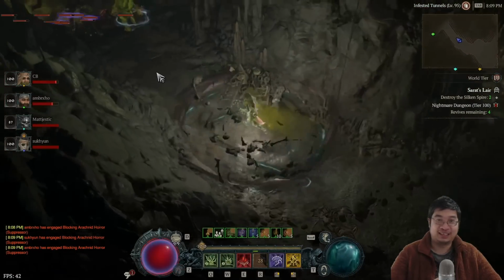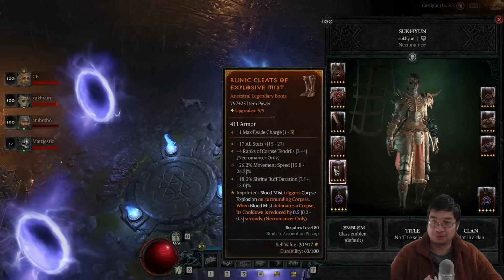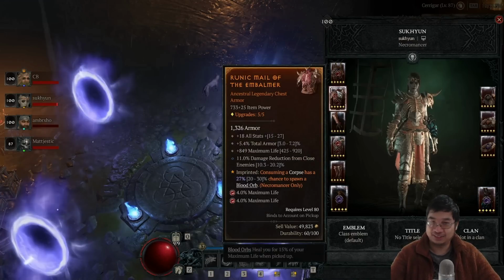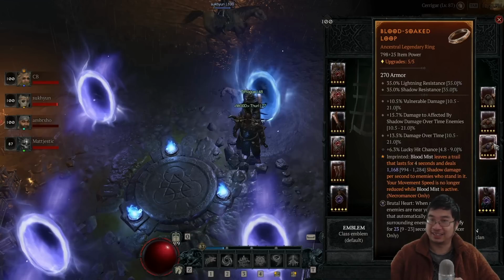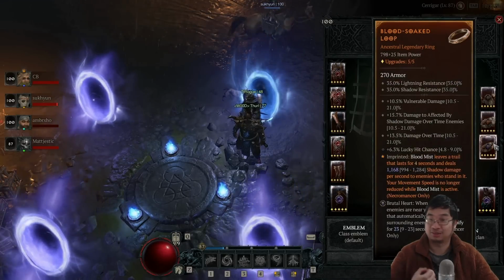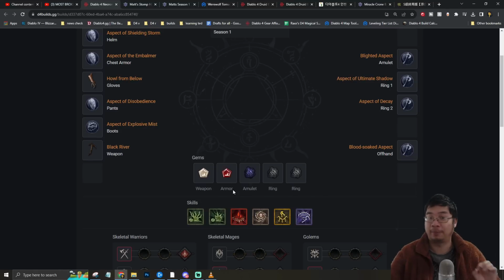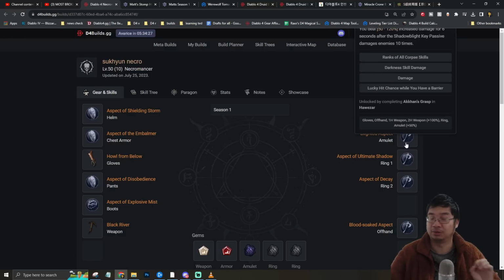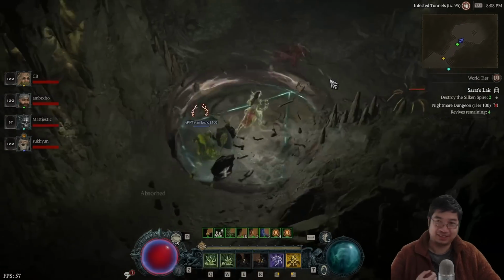BEST ENDGAME Tier 100 Necromancer Build! Infinite Corpse DMG + CD Resets!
Here Is Our Latest Diablo 4 Builds Guide For The Necromancer For Season 1!
Necro's D4 Builder (Note Its Slightly Adjusted In The Video's T100 Build)

Timestamp:
0:00 Intro
0:09 Build Highlights
2:07 T100 Gears
5:29 Build Variation & Adjustments
7:43 Skill Rotations
10:12 Nerco Gears & T100 Replay